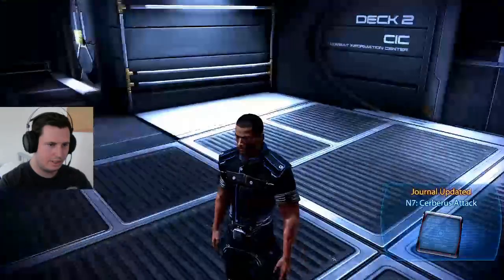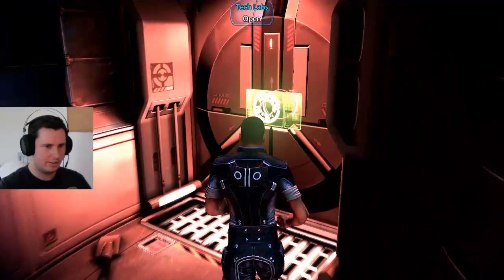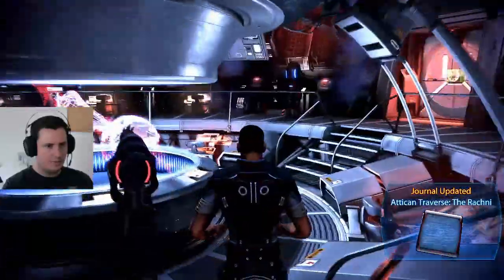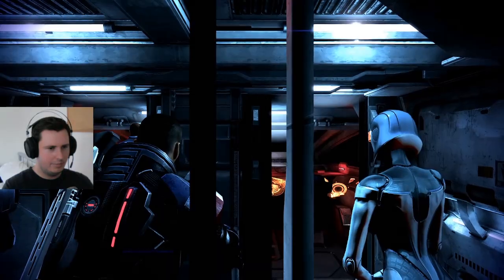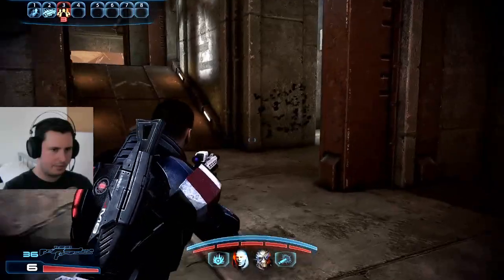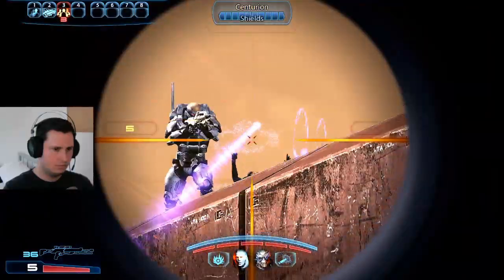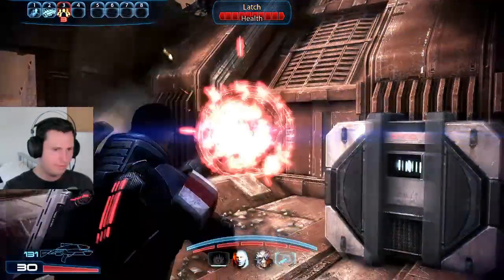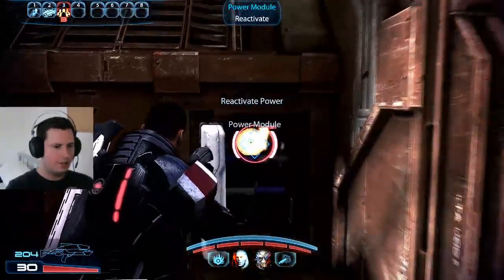ass effect 3 - ep 7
lets play mass effect 3